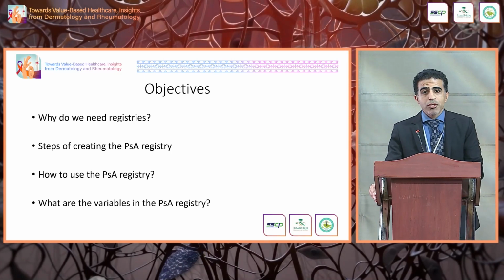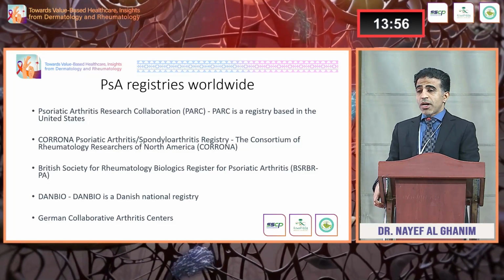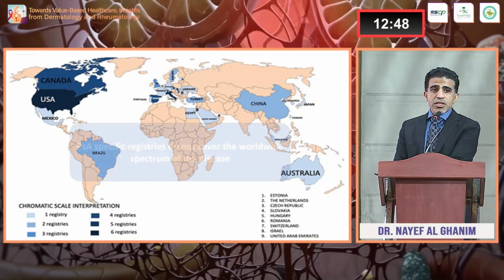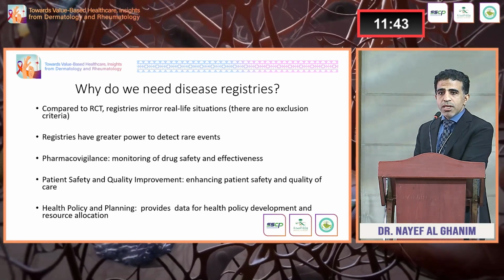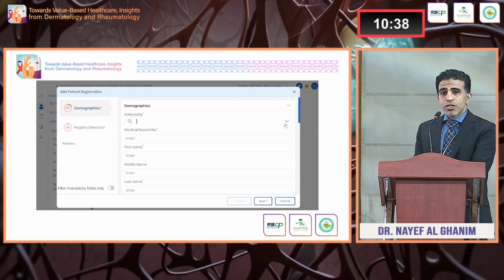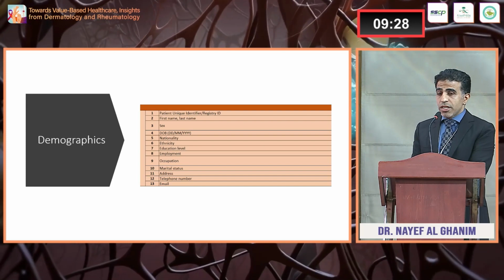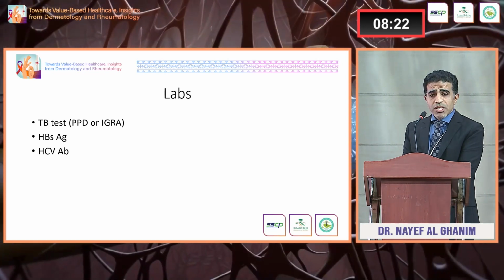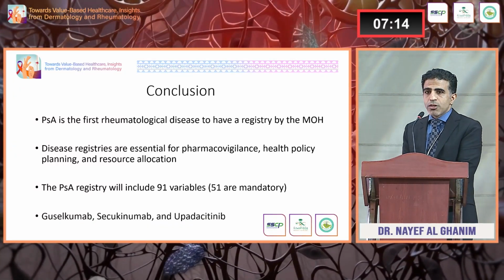DR. NAYEF AL GHANIM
TOPIC: PSA REGISTRY